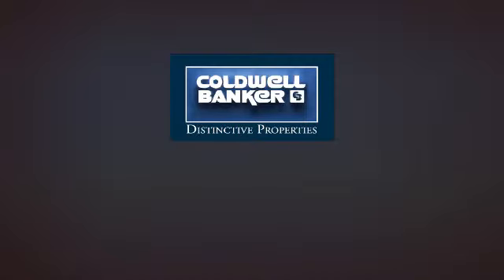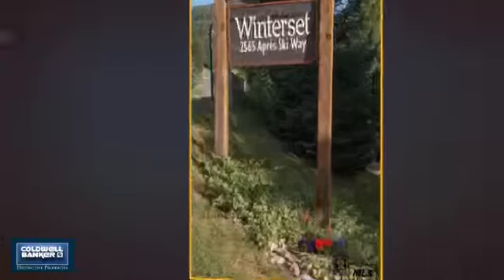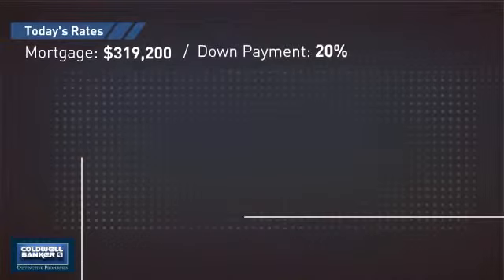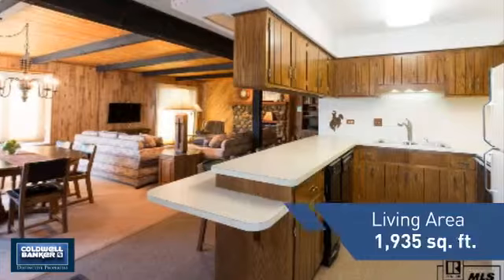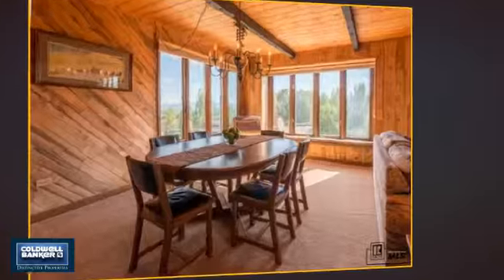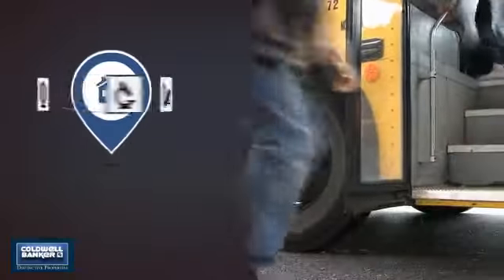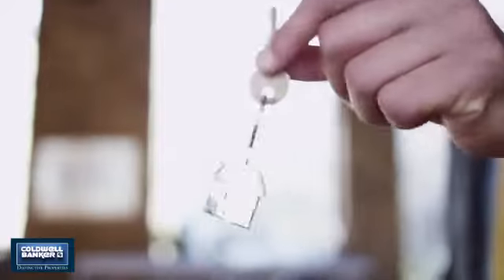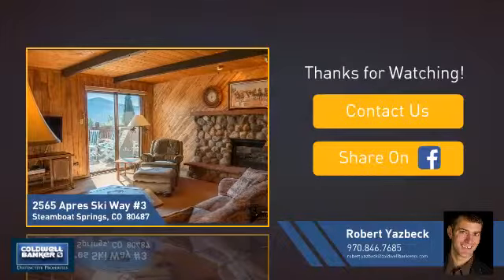Homes for Sale in Steamboat Springs 2565 Apres Ski Way #3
Spectacular location! Breathtaking views! This is where luxury, convenience and affordability all come together. Enjoy a spacious open floor plan on the main level with large windows to take in the incredible valley views. After a short walk home from the ski area, take a soak in your private hot tub on the deck. Upstairs you'll find a great master bedroom with vaulted ceilings and a huge loft bedroom with en suite bath. Management is on-site for this small development of only 8 units with low HOA fees. The unit is very private and the free bus stop is right around the corner. A great multi-generational vacation home or fabulous full time residence.